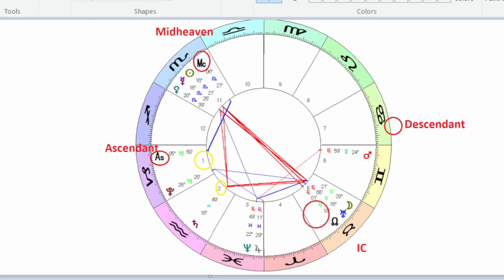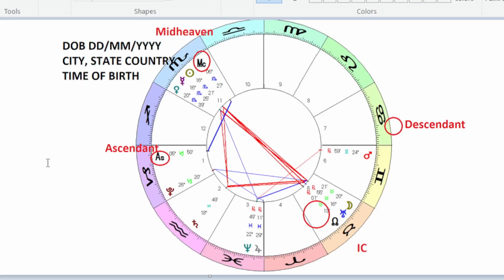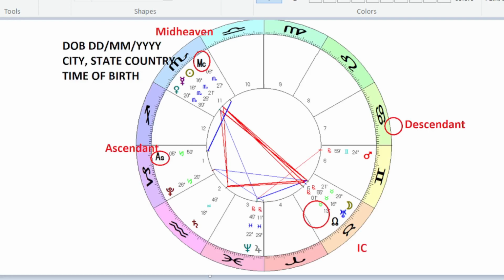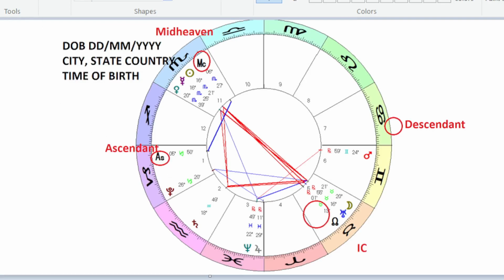How to Calculate Your Rising Sign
Hello!! This is video 3 in MODULE 3 in the free YouTube series: How to Read a Birth Chart, by Charlie Star.

In this video we cover:
Why is the rising sign important?
What information do you need to calculate your rising sign?
How to guesstimate your rising sign as a working theory that you can check with further information as you learn more astrology?
If you don't know how to look up your rising sign, watch this video: How to Look Up Your Birth Chart =

You can book an Astrology or Tarot reading with me, and/or purchase your end of course mentor ship hour and certificate at charliestar.com.